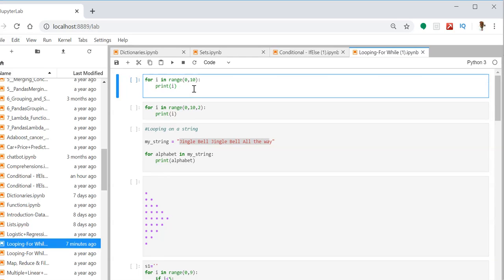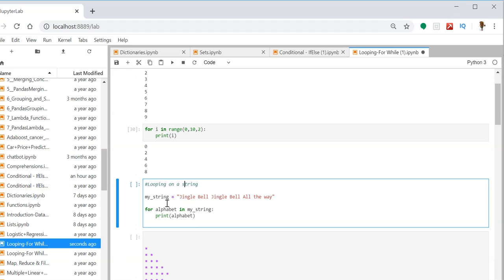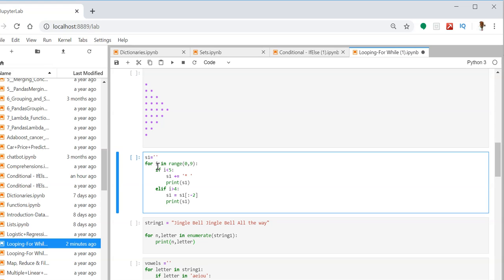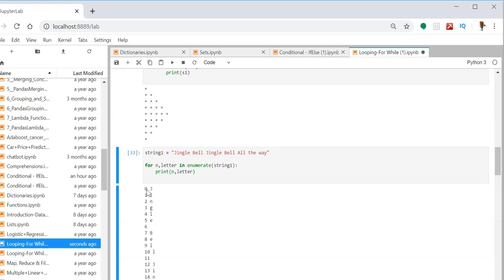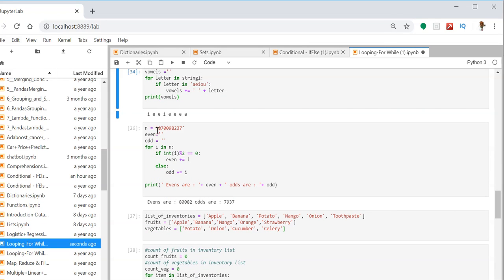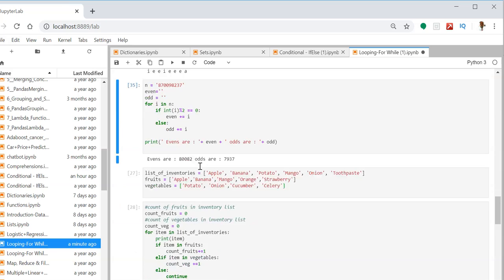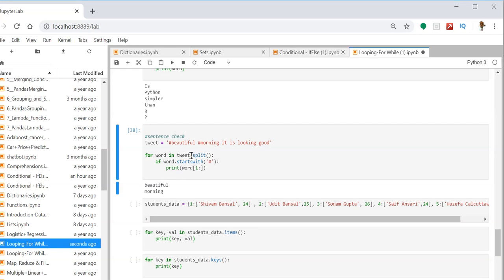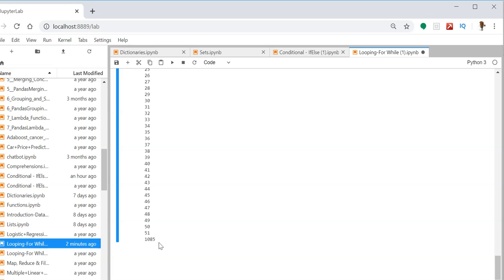15 understanding for and while loop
15 understanding for and while loop